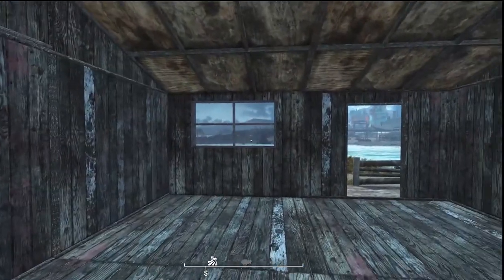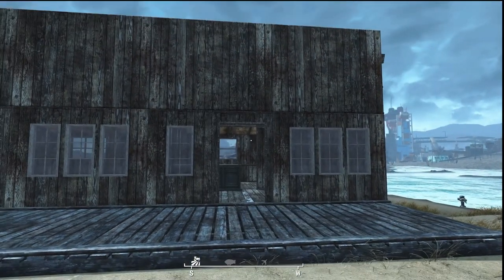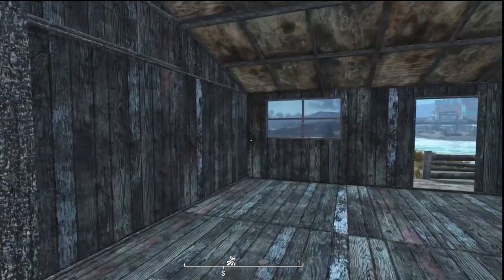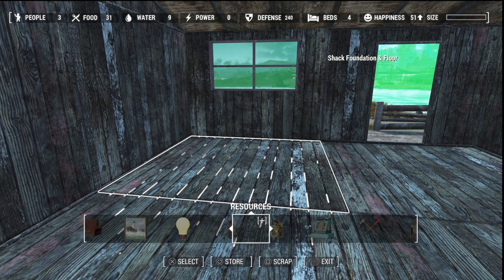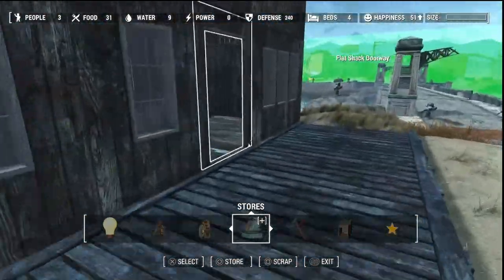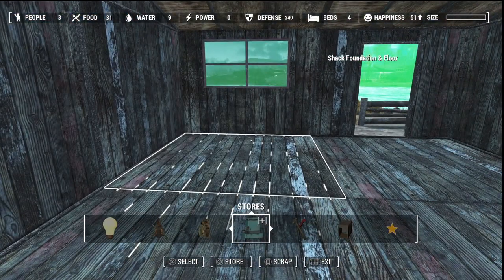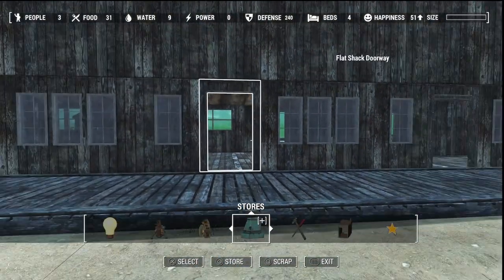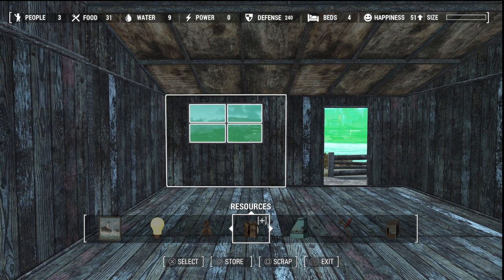Fallout 4: Nordhagen Beach Ep 4 - The General Store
Decorating the General Store.

Reese Intro
Music from Uppbeat (free for Creators!)

Walkthrough Music: Walpapr-3
Music from Uppbeat

You can view the Mod list on our Community Page.